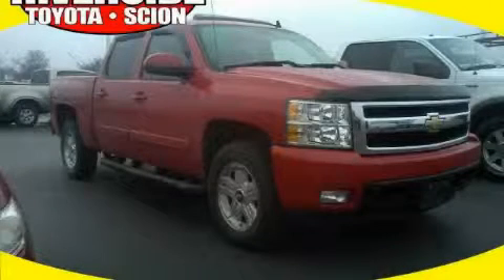2007 Chevrolet Silverado 1500 Tulsa OK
Year: 2007
 Make: Chevrolet
 Model: Silverado 1500
 Engine: V8 6.0 Liter
 Trans.: Automatic
 Exterior: Red
 Miles: 92,193
 Interior: Gray

 6868 East B.A. Frontage Rd.

 Preowned 2007 Chevrolet Silverado 1500 Tulsa OK